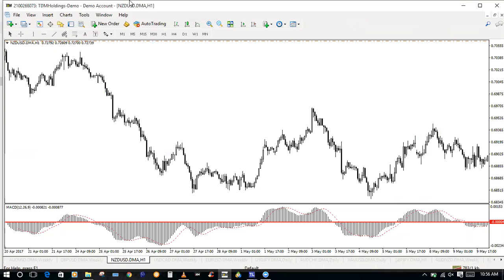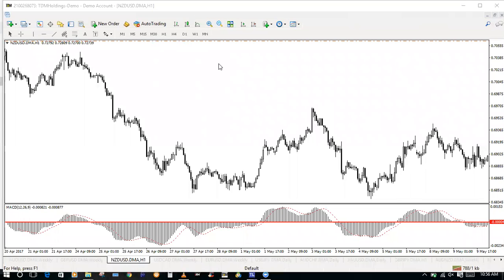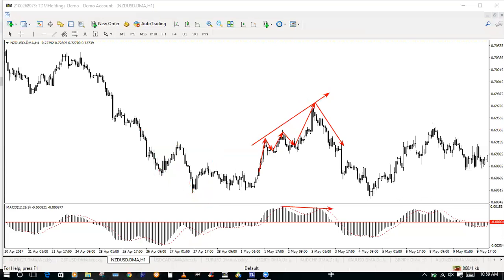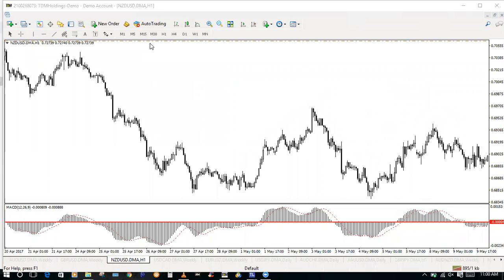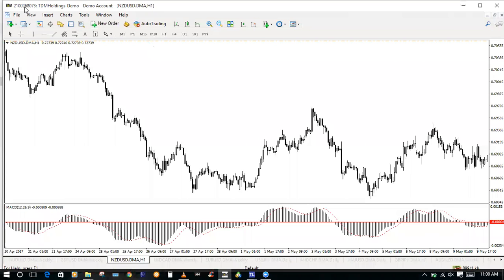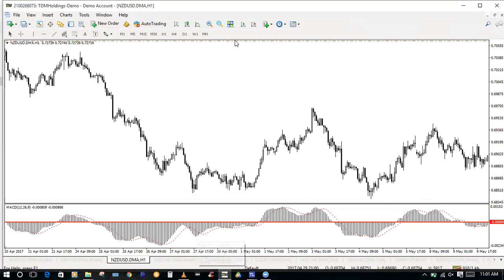Trading MACD Divergence/Convergence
How to trade MACD divergence and Convergence